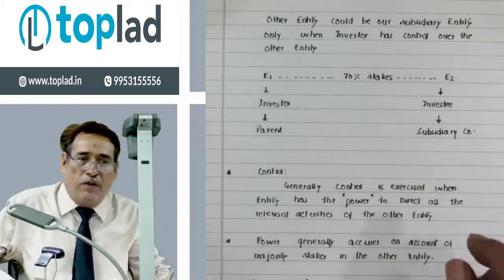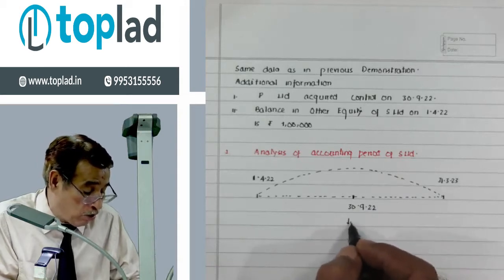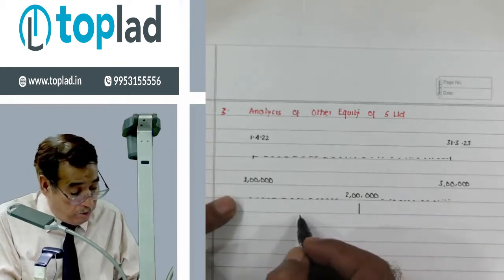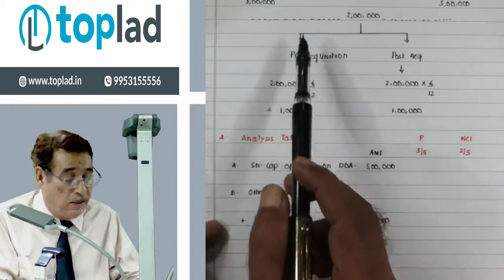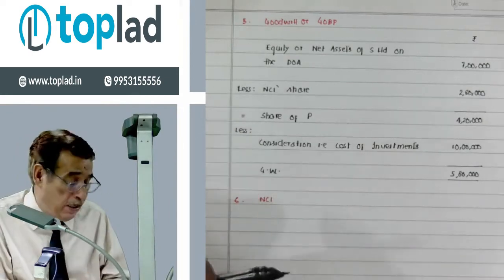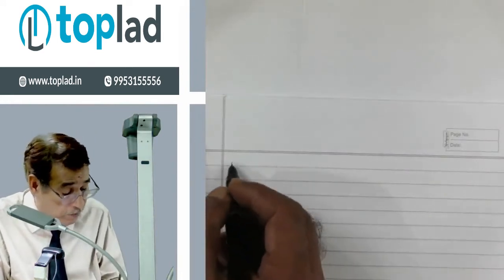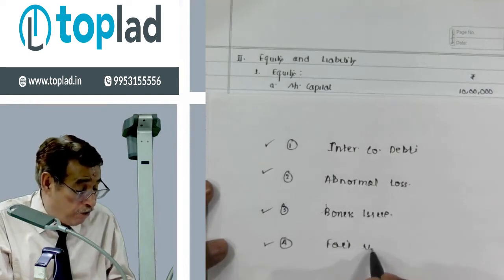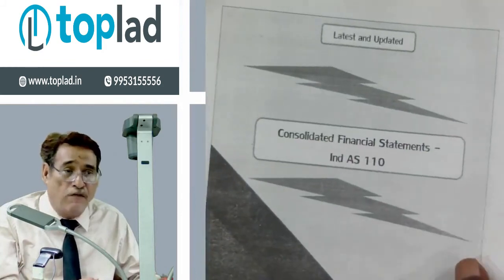Ind AS 110 - E - 2 || CMA FINAL || CFR || PROF. SANJAY WELKINS || ENGLISH VERSION